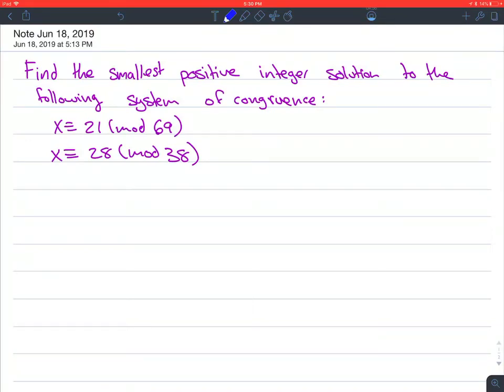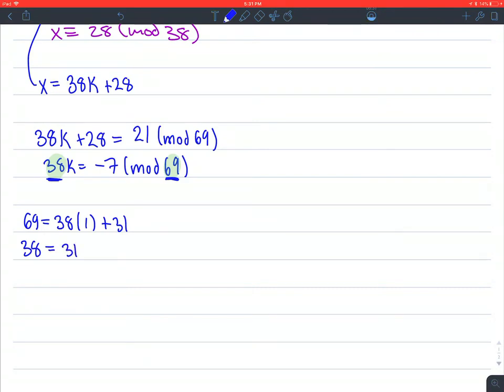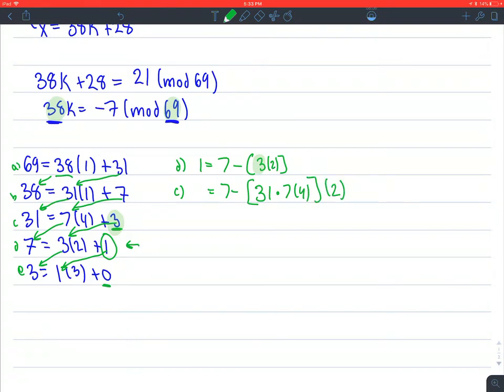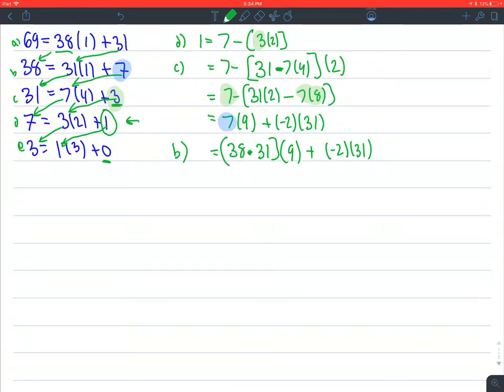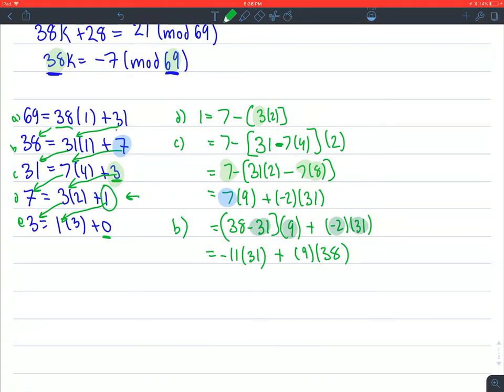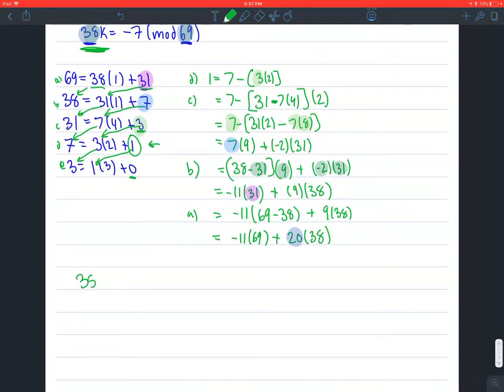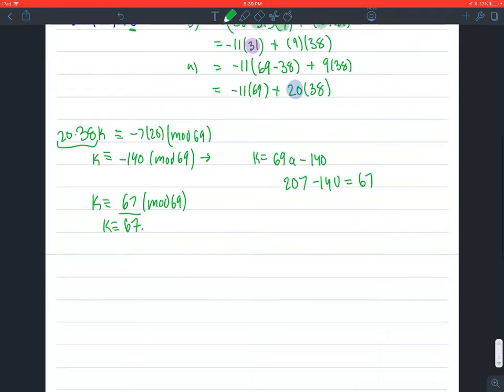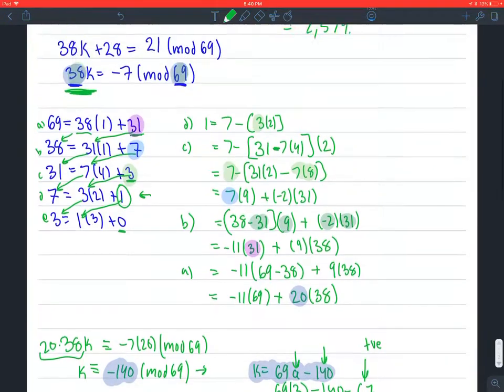Find the smallest positive integer solution to the following system of congruence (2 equations)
I have no idea what is going on.

Question:
Find the smallest positive integer solution to the following system of congruence:
X = 21 (mod 69)
X = 28 (mod 38)